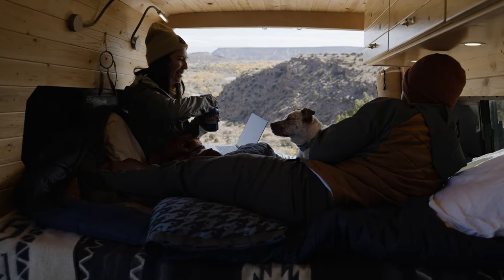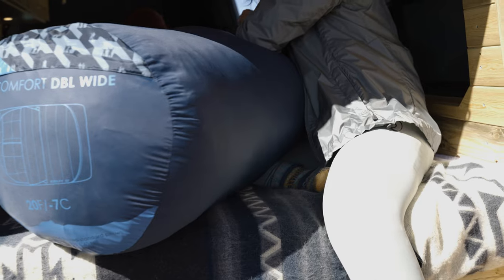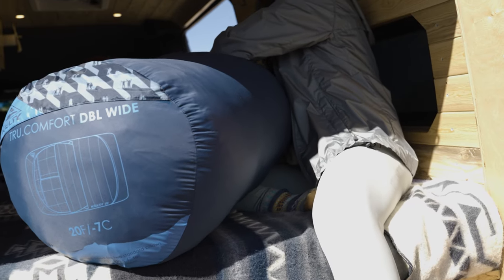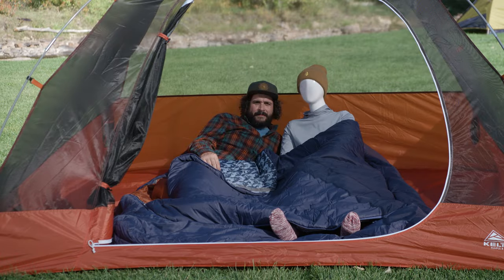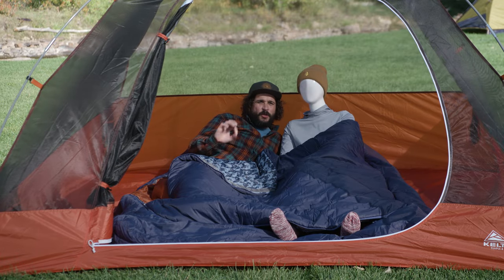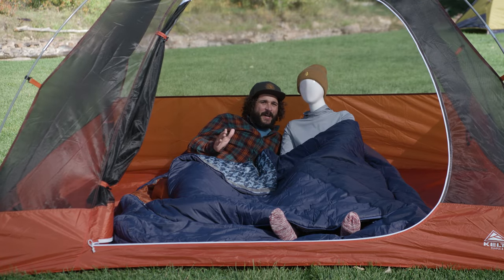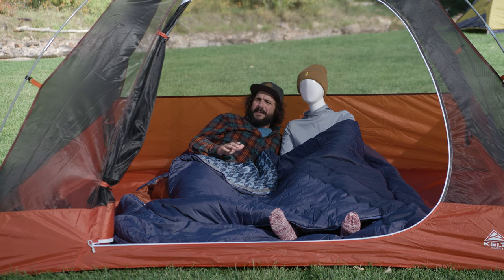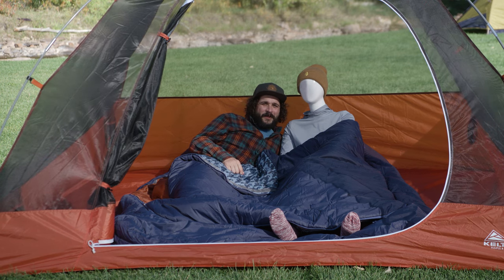Kelty Tru.Comfort Double Wide Sleeping Bag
JUST-RIGHT-VIBES: ALL NIGHT, EVERY NIGHT

You’re hot, you’re cold and everything in between. If every night in your tent is a journey from Antarctic freezing to Sahara Desert hot and back again, it’s time you discovered the world’s most accommodating sleeping bag: Tru.Comfort. It's double size, for snuggling with your SO or keeping the space ALL to yourself.